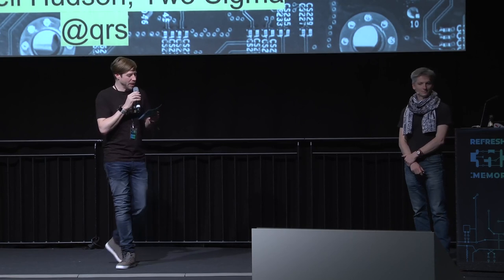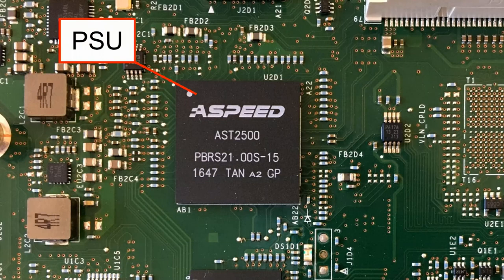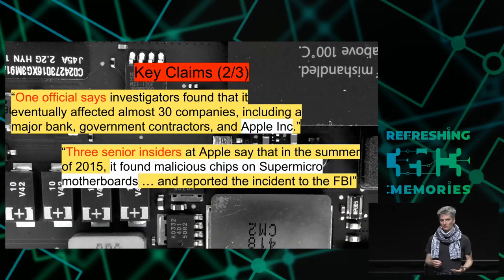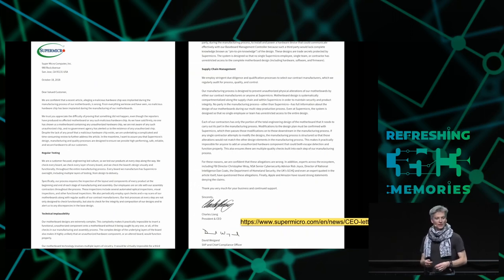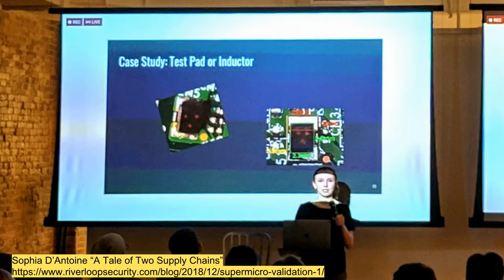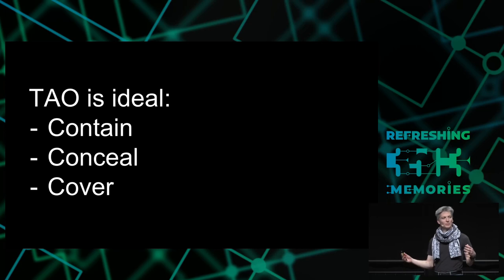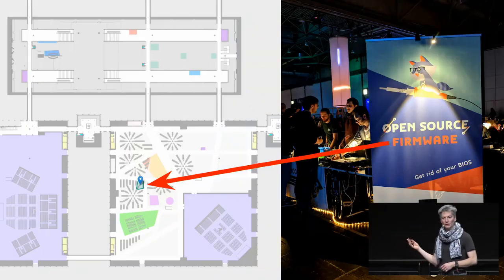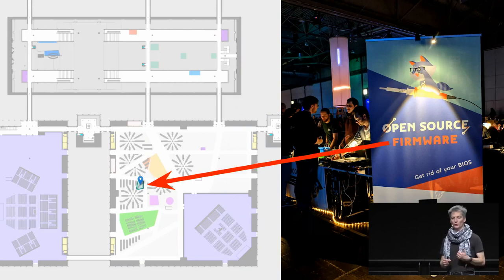35C3 - Modchips of the State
Hardware implants in the supply-chain

Hardware implants and supply chain attacks have been in the news recently, but how feasible are they and what can we do about them? In this talk we'll examine the design of a proof of concept SPI bus hardware implant that has similar capabilities to those described in the Bloomberg/Supermicro article as well as some countermeasures that we can use to try to detect these "modchips" and increase our trust in our systems.

We don't know how much of the Bloomberg story about hardware implants installed in Supermicro servers shipped to Apple and Amazon is true, nor do we know the story behind the story and the reasons for the vehement denials by all the parties involved.

However, a technical assessment of details of the describe implants reveals that a supply chain attack on the hardware is definitely possible, that the capabilities of the BMC can be used to bypass OS protections, and that there are means to access the BMC that would not necessarily generate readily identified network traffic.

In this talk we'll examine the design of a proof of concept SPI bus hardware implant that has similar capabilities to those described in the Bloomberg/Supermicro article as well as some countermeasures that we can use to try to detect these "modchips" and increase our trust in our systems.

Trammell Hudson